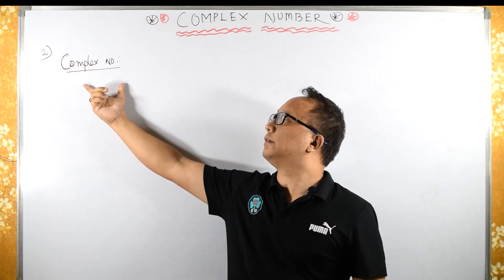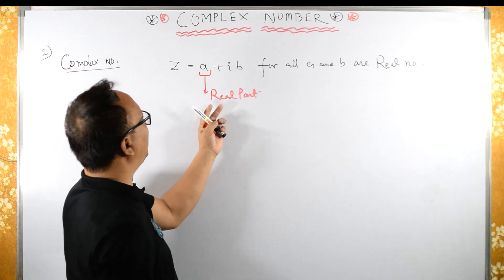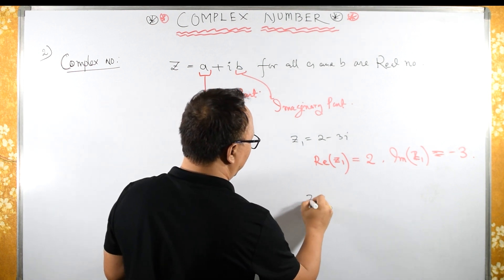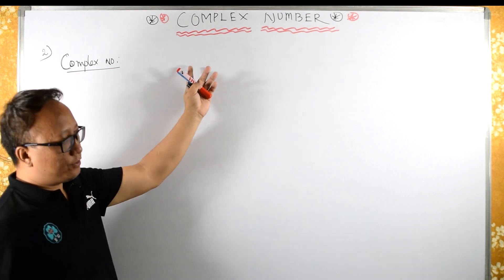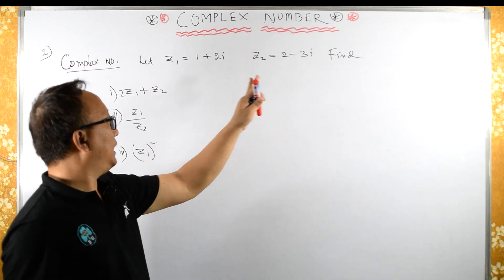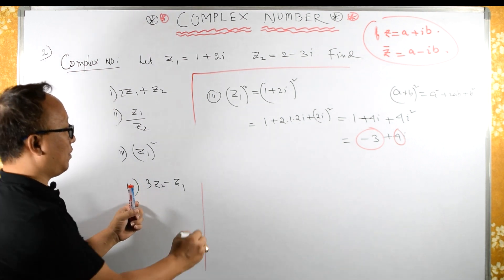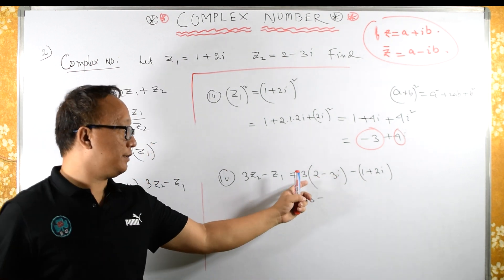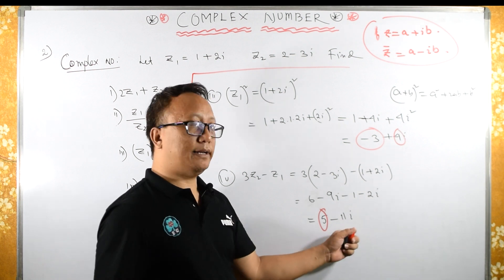complex numbers Part 3 of 7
complex numbers